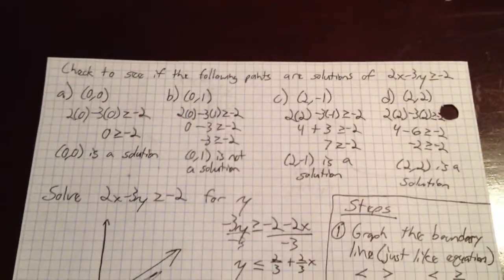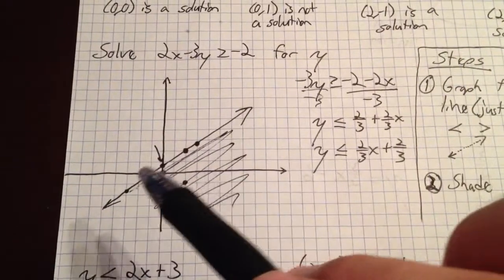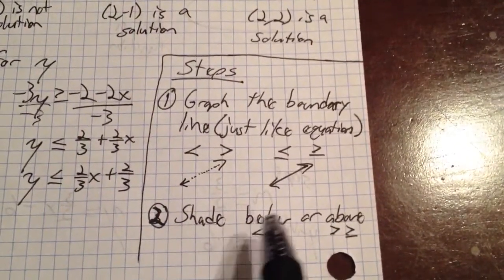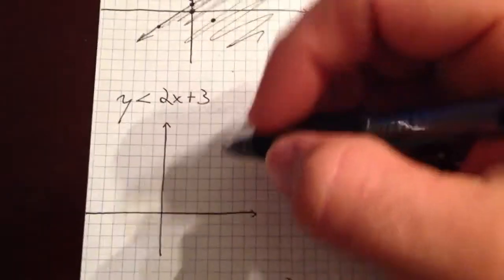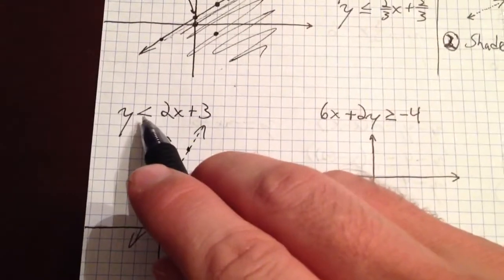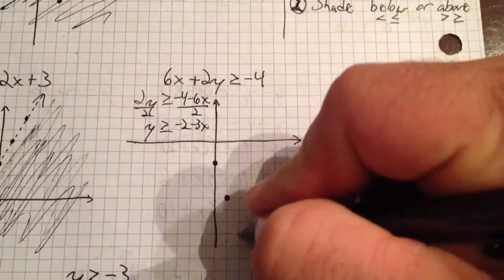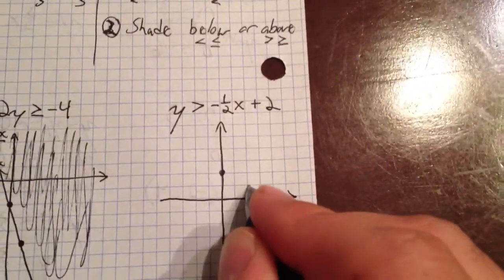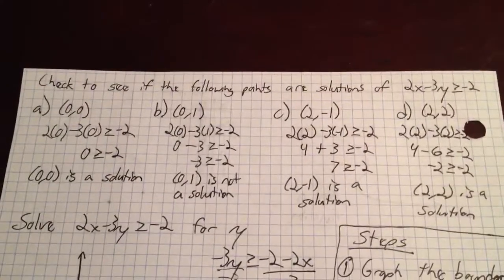Graphing Linear Inequalities: More Examples